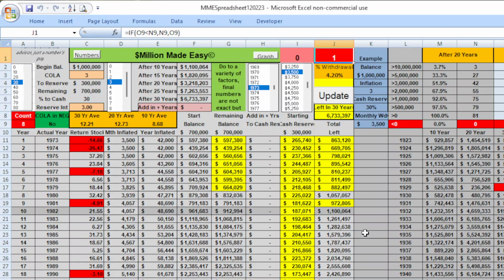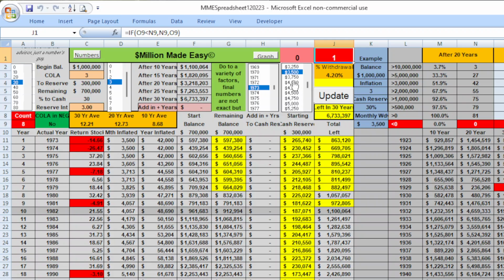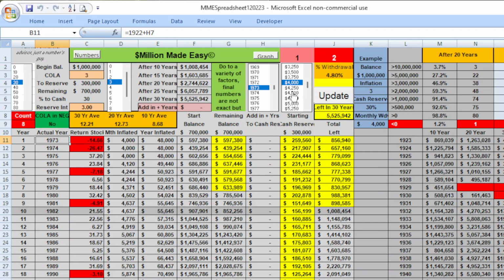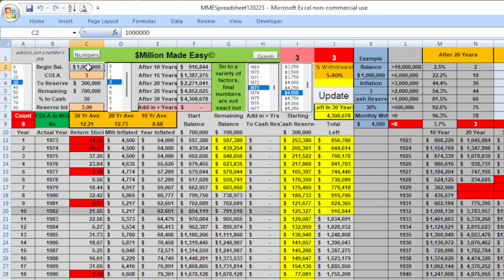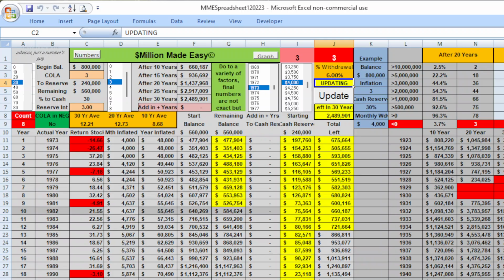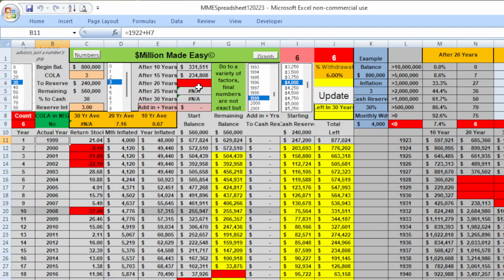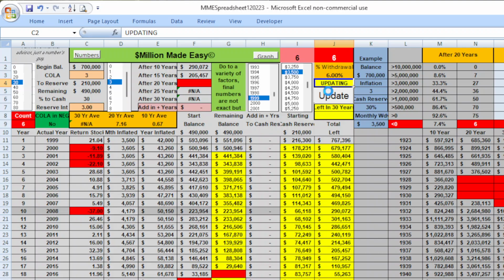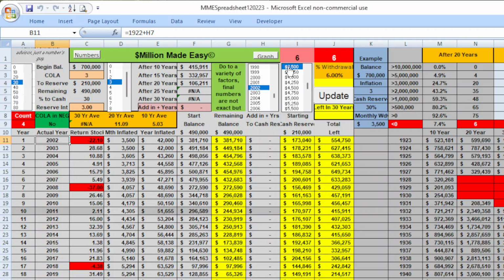Do I Have Enough To Retire? The Question Everyone Is Asking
In this video we will run some different numbers that give some possible amounts you may need given your expected expenses.